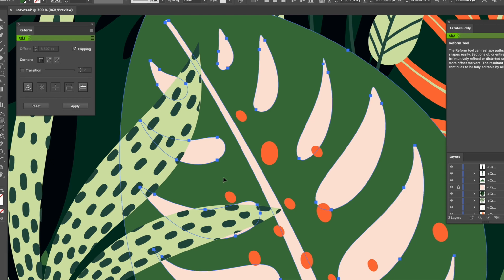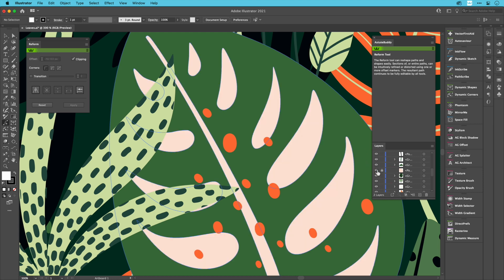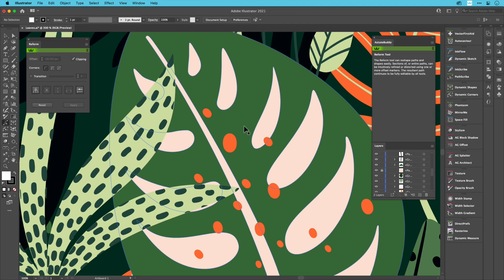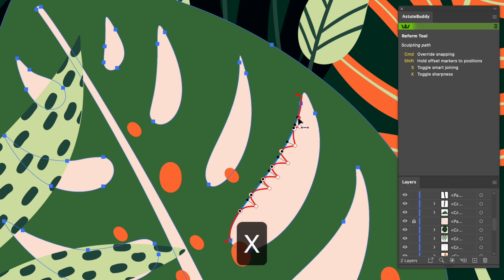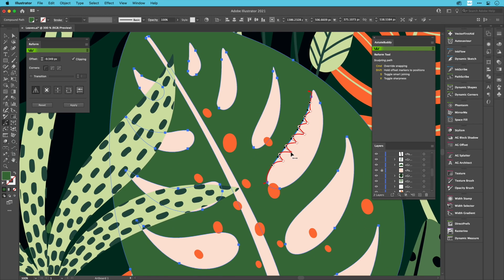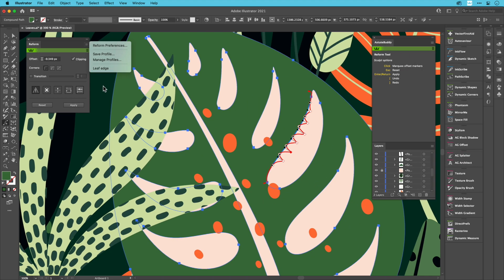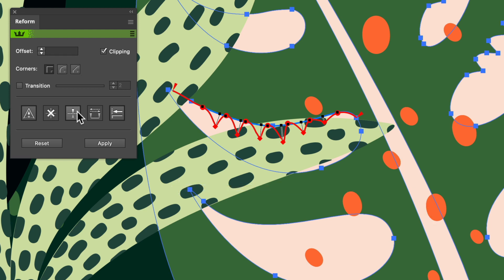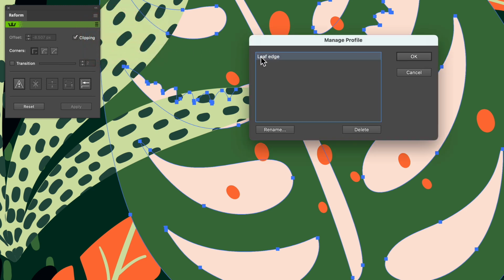Profiles - tutorial for Reform plugin for Adobe Illustrator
Reform is a professional plugin for Adobe Illustrator that takes the pain out of reshaping vector paths.

This tutorial video covers:

* Storing and recalling Reform Profiles to quickly re-apply path reshapes
* Reform panel's Mirror and Swap buttons to edit recalled Profiles
* Manage stored Profiles

To learn how to use Reform, continue to watch the tutorials playlist, including special workflow videos created by industry professionals: